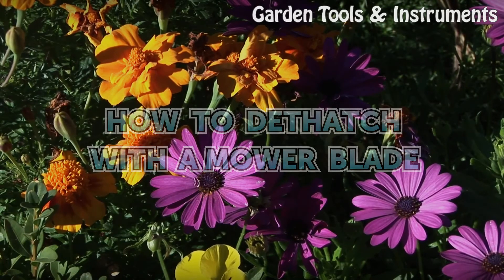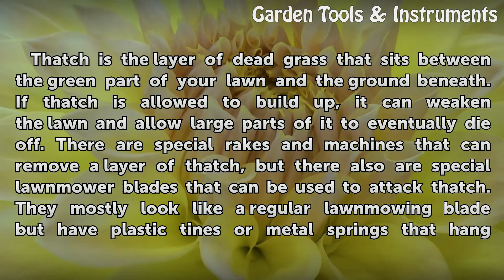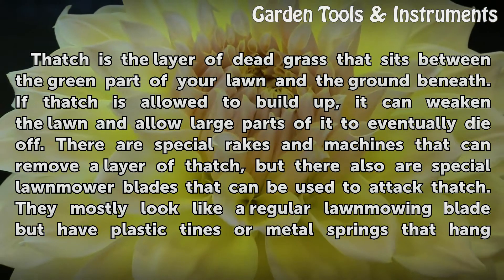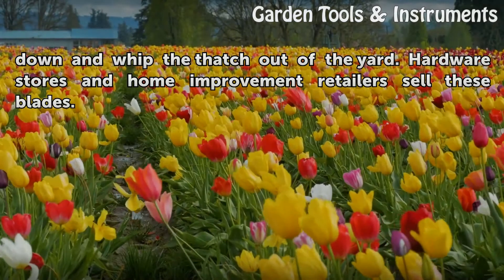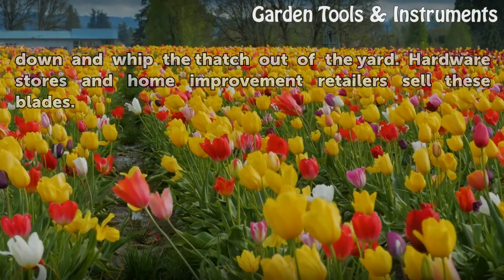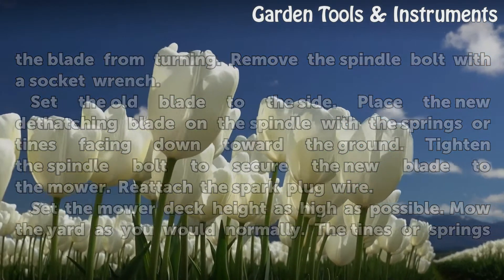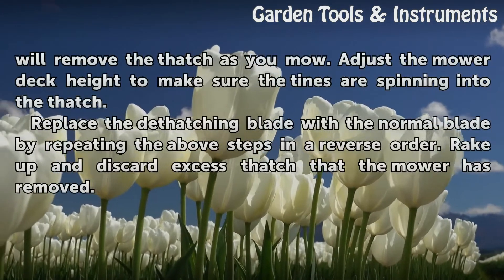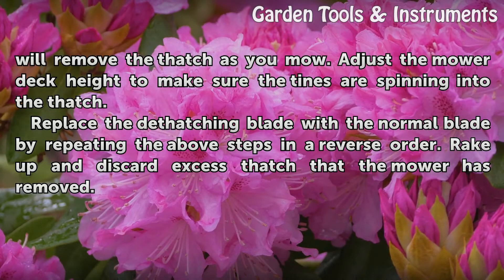How to Dethatch With a Mower Blade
How to Dethatch With a Mower Blade. Thatch is the layer of dead grass that sits between the green part of your lawn and the ground beneath. If thatch is allowed to build up, it can weaken the lawn and allow large parts of it to eventually die off. There are special rakes and machines that can remove a layer of thatch, but there also are special...

Table of contents How to Dethatch With a Mower Blade
Things You'll Need 00:50
Tips & Warnings 01:58